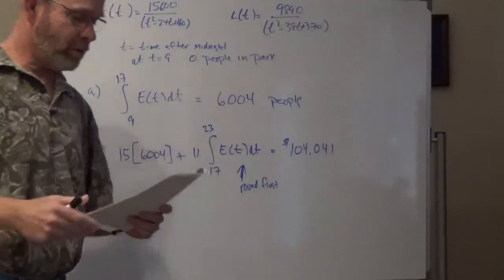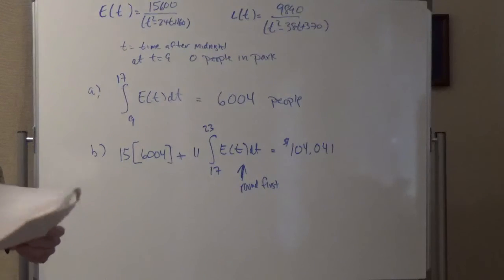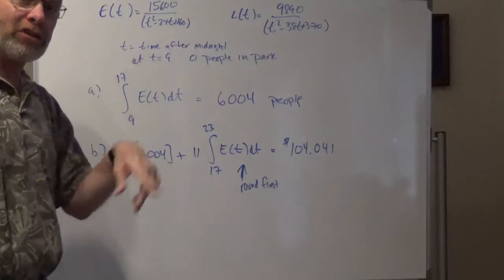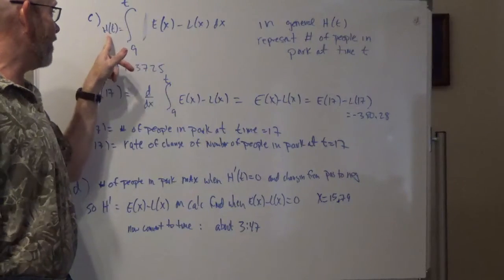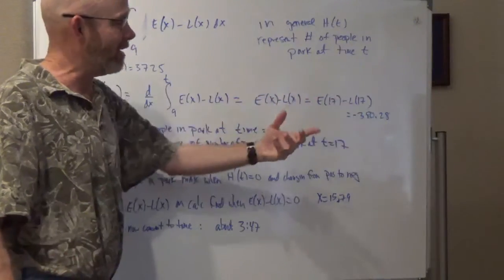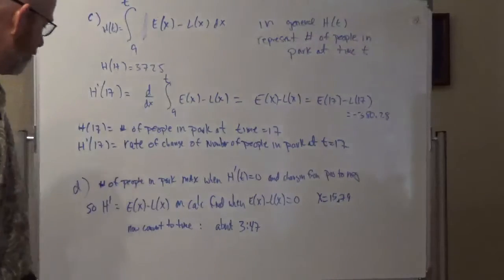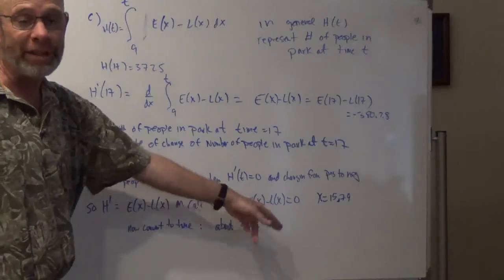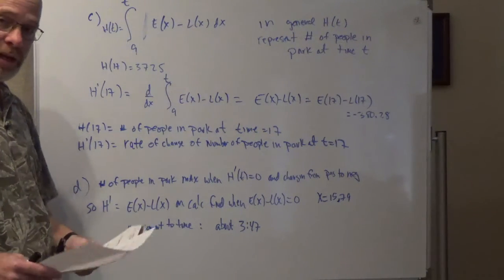Calc BC - March 30 HW - Problem 2